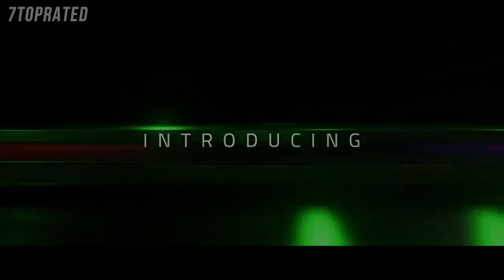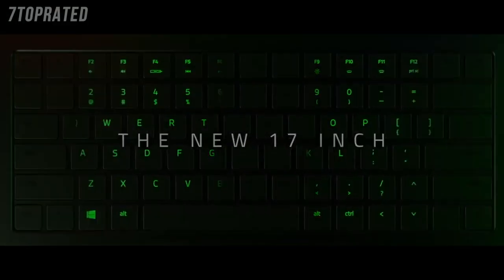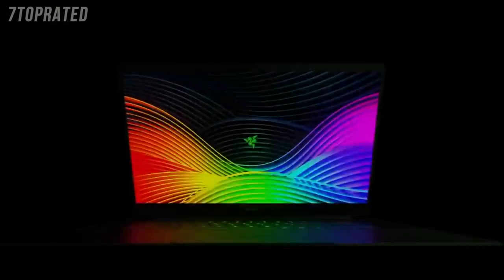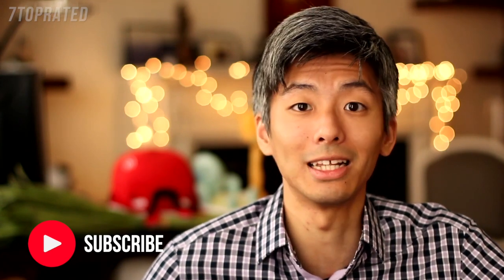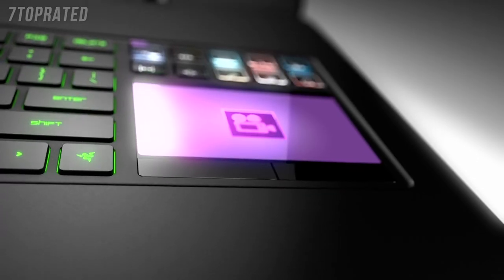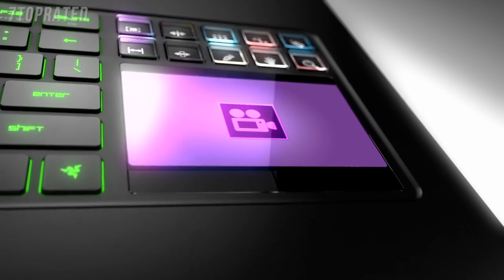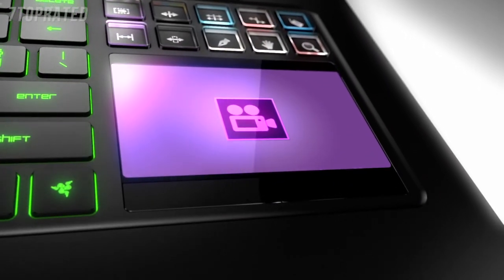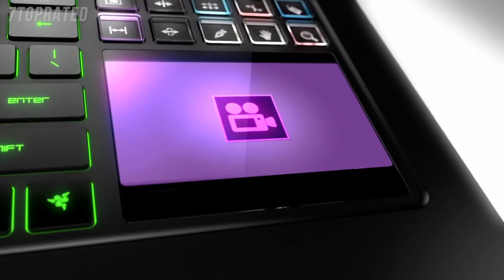5 Best BUSINESS LAPTOPS 2020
In today's video we've hand-picked the 5 best business laptops for 2020.

► 5. Lenovo ThinkPad X1 Carbon 7th Generation Ultrabook
► 4. HP Elite Dragonfly Home and Business Laptop-2-in-1
► 3. Razer Blade Pro 17 Laptop
► 2. Dell Latitude 9510 15" 2 in 1 Notebook
► 1. Microsoft Surface Pro 7